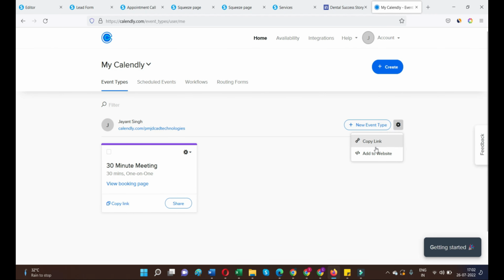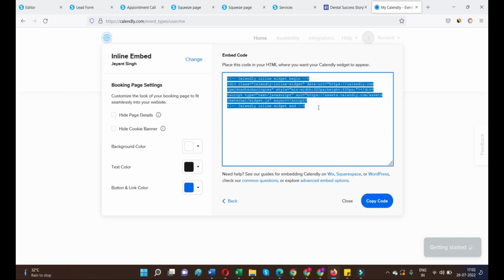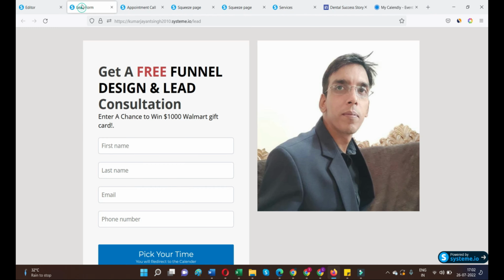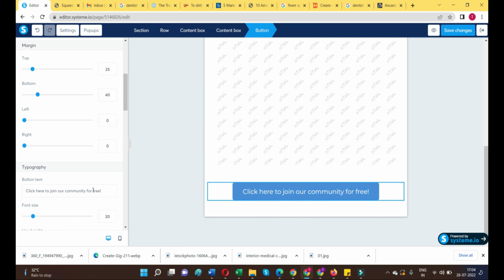Use Calendly in Your Funnel – Complete Integration Tutorial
Want to automate your appointment bookings inside your funnel? 📅🚀 In this complete tutorial, you’ll learn how to integrate Calendly with your funnel and connect it directly to your appointment landing page.

This step-by-step walkthrough will show you exactly how to embed Calendly, automate confirmations, and streamline your booking process — so you never miss a lead again.

In this video, you’ll learn how to:

✅ Create or configure your Calendly account
✅ Embed Calendly into your funnel or landing page
✅ Connect it to your appointment booking page
✅ Automate email confirmations & reminders
✅ Optimize your funnel for more booked calls

This tutorial is perfect for:
• Coaches & consultants
• Agency owners
• Freelancers
• Course creators
• Service-based businesses

By the end of this video, you’ll have a fully integrated booking system working smoothly inside your funnel.                                                                                                                                                         ▬▬▬▬▬▬▬